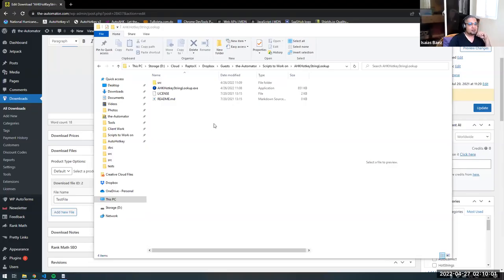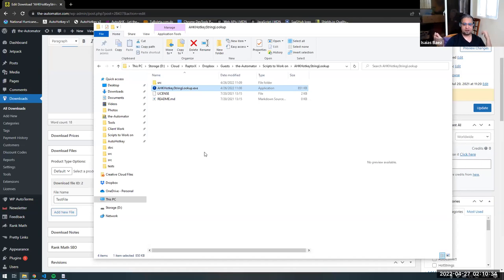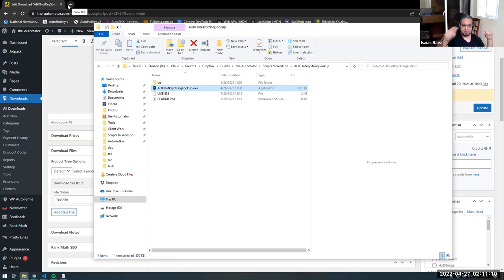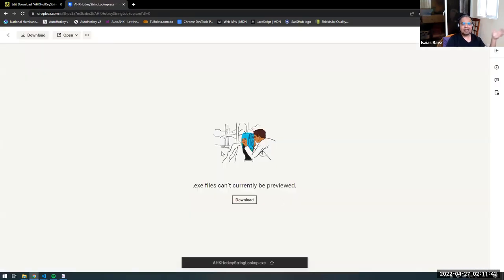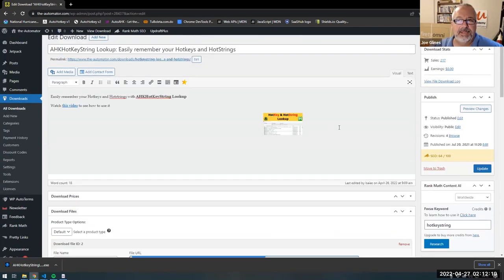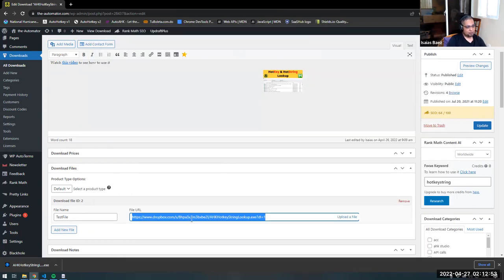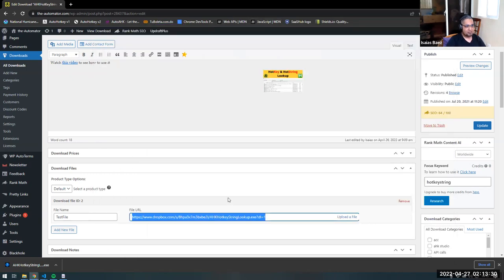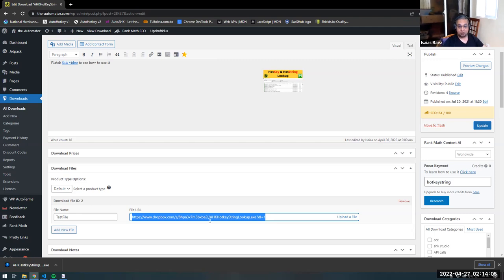How to Share executables w/o being flagged as a Virus distributor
Are you wanting to share scripts but your website is getting flagged as a "dangerous " place that might be distributing viruses?   Take a look at what we did to get-around this issue

TLDR: The video discusses sharing and compiling scripts, signing executables, and updates

1. 00:00 📝 The Automator talks about sharing and compiling scripts for easier distribution.
 1.1 The Automator discusses sharing scripts and the process of compiling them for easier distribution.

2. 00:40 🔒 Signing executables prevents antivirus software from flagging them as viruses.
 2.1 Signing executables can prevent them from being flagged as viruses by antivirus software.

3. 01:24 💰 Getting certified is costly and requires biennial payments, making the process tedious.
 3.1 Getting certified is expensive and a tedious process that requires payment every other year.

4. 01:48 🔒 Dropbox now handles flagging of executables to improve security and avoid direct flagging of the automator as the source.
 4.1 The new approach is to use the link from Dropbox to handle flagging of executables, avoiding direct flagging of the automator as the source and relying on Dropbox's reputation as a trusted company.

5. 02:56 🚀 SpaceX successfully launched and landed its Falcon 9 rocket carrying 60 Starlink satellites.
 5.1 Use Github to update to the newest version and grab the link to host on your site.

6. 03:21 🚀 6.1 To link directly to a download on Dropbox, add a "1" at the end of the link instead of a "0".

7. 03:58 💾 Easy Digital Downloads has a download button that redirects to file download, but watch out for file caching.
 7.1 Easy Digital Downloads provides a download button that triggers a redirect to download the file, but be careful of their file caching.

8. 04:31 🔗 If you delete a file on Dropbox, update the link to ensure the cache is updated in Easy Digital Downloads.
 8.1 They spent hours figuring out that the link they were creating is a hash encoded for the file, and deleting the file would cause issues.
 8.2 If you delete a file on Dropbox, the link won't work anymore, but Easy Digital Downloads has a cache system that allows people to download the file for a little time, so you need to update the link to ensure the cache is updated.